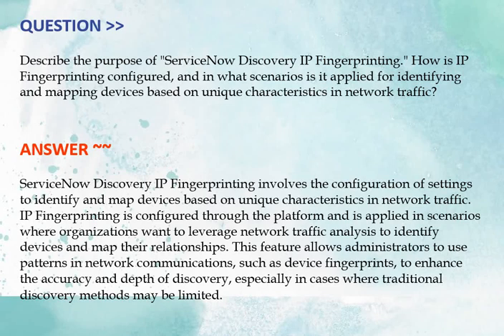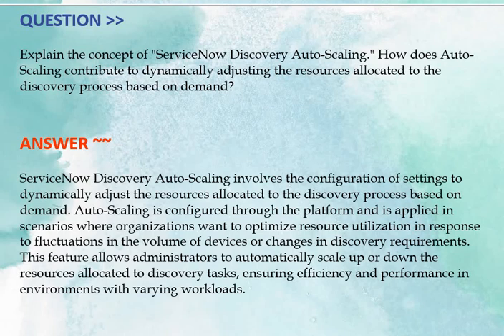Interview Questions : ServiceNow (CIS-SM&Discovery) Service Mapping& Discovery: Part#15